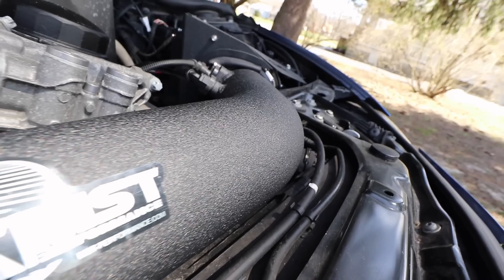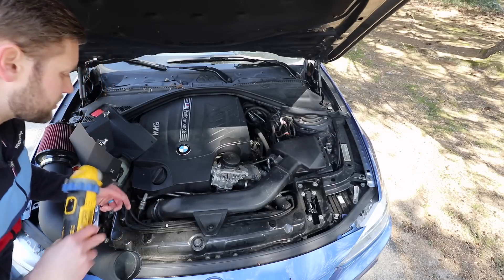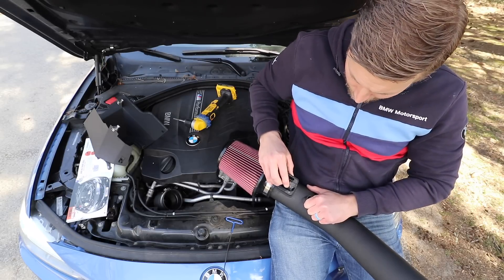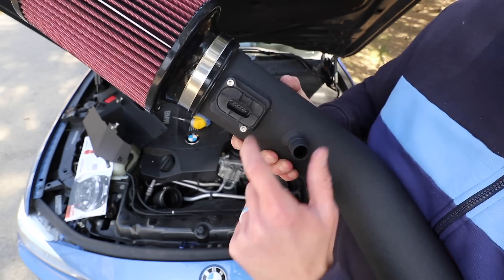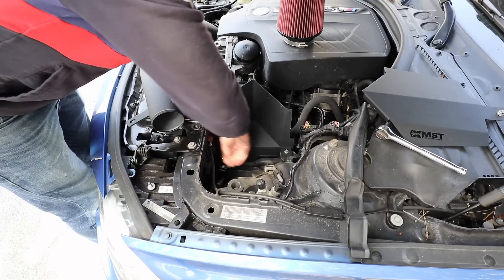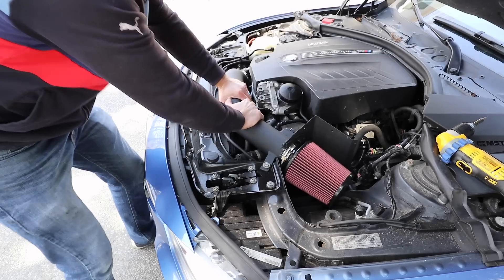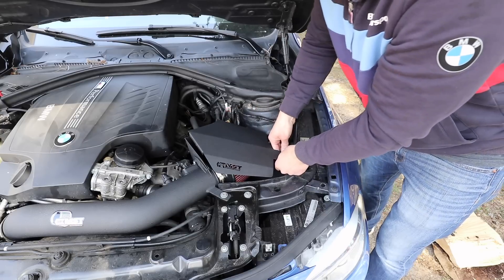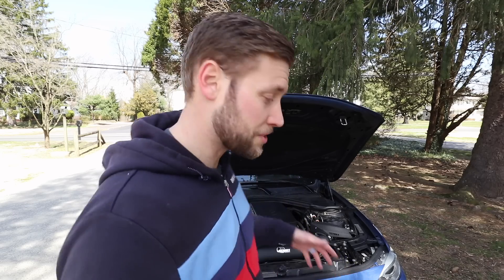MST PERFORMANCE Intake for the BMW F30 N55 (N20, N26 & N55 BMW F30 Mods!)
Hey Everyone,

A few of you spied this in some of our earlier videos and today is the day we tell you about it! In the last year, this is the third intake that I've had on my car (if you count a K&N filter), and this one clearly blows the others out of the water. I've been running this on my car for a few months now and even went to the track and put this through its paces! This is by far the best intake that I've ever owned, on any car and we're excited to be the only USA dealer!

🛠 Installation Tools 🔧:

Allen Keys
Torx Bits
Screw Driver

ALSO, Scroll Down ⬇️ for:

     🏎 BRYAN’s BUILD
     🌎 And More!

Bryan

Bryan Kiefer
President
Kies Motorsports, LLC
Hammonton, NJ

BRYAN’s BUILD 👇🏼👇🏼